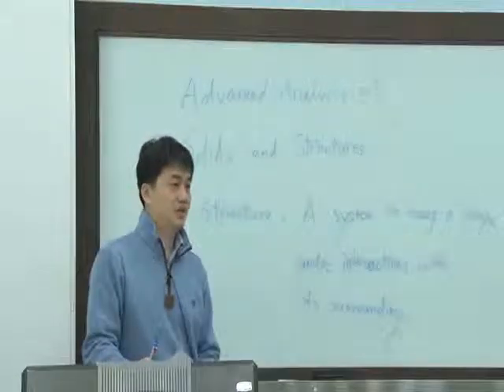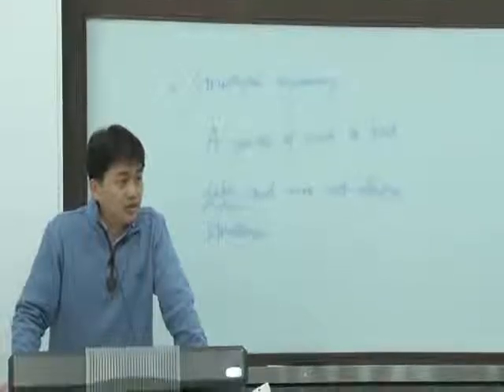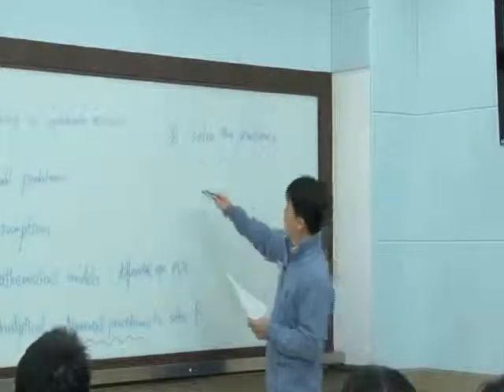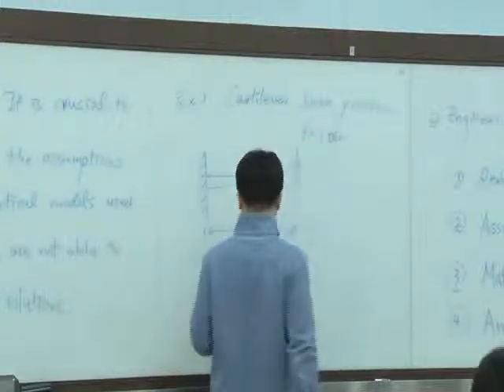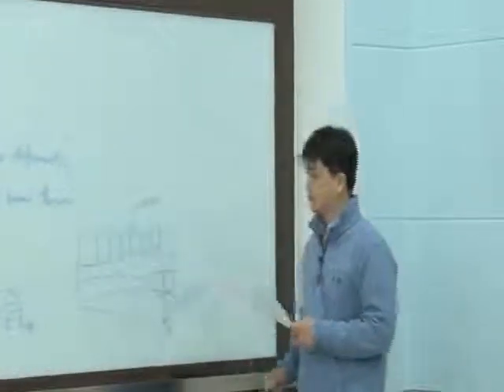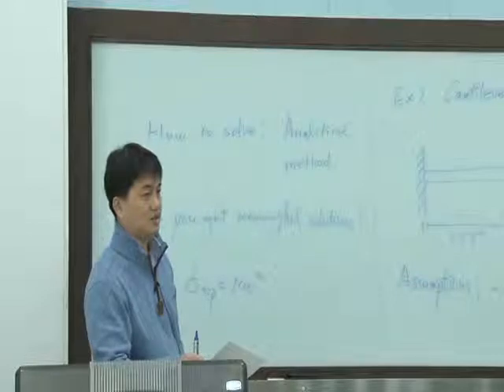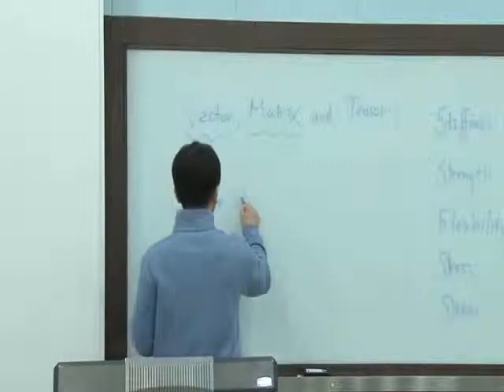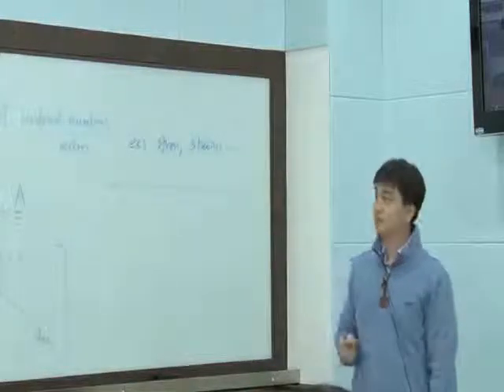LECTURE1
2012 [OSE530] Advanced analysis of solids and structures(고등구조해석)